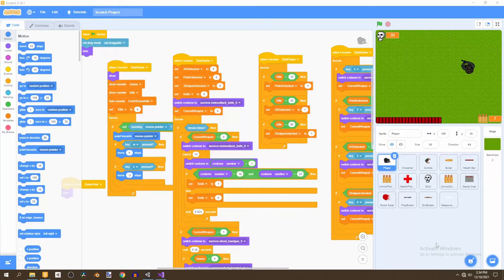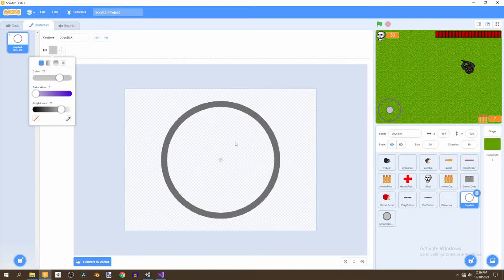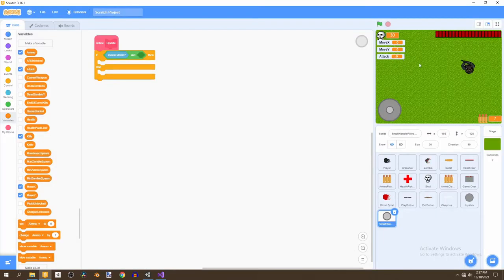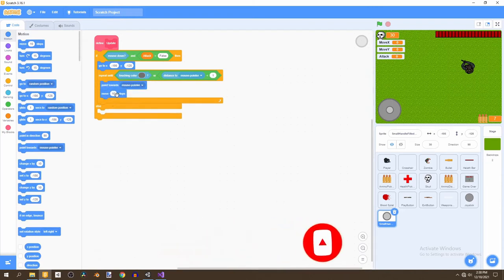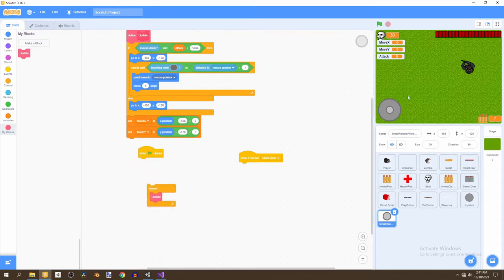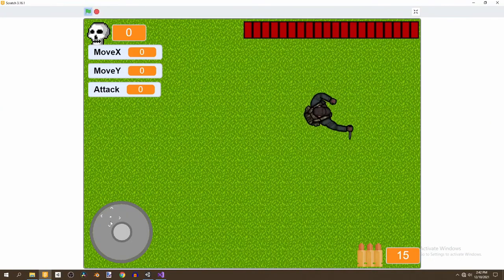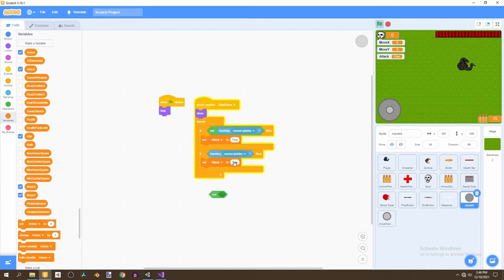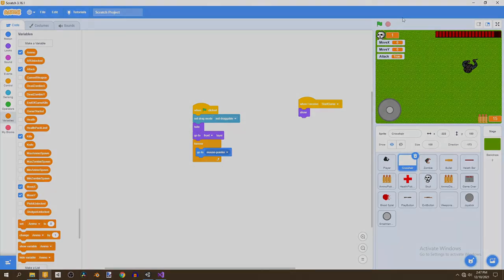How to Make a Joystick in Scratch | Scratch 3.0 Tutorial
In this video we will be making a joystick in a Scratch game!
How To Make A Top Down Zombie Shooter in Scratch(First Part of the Tutorial Series):